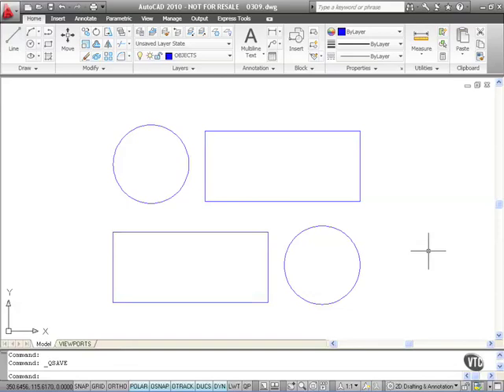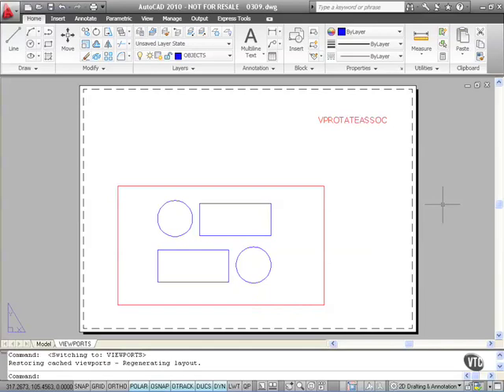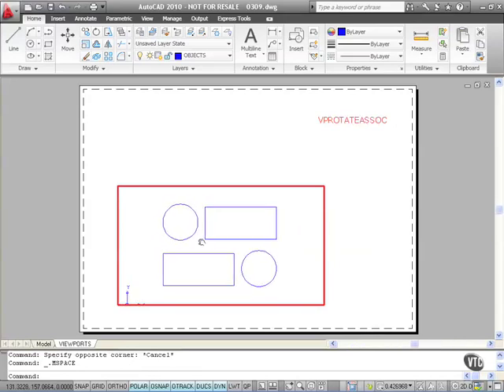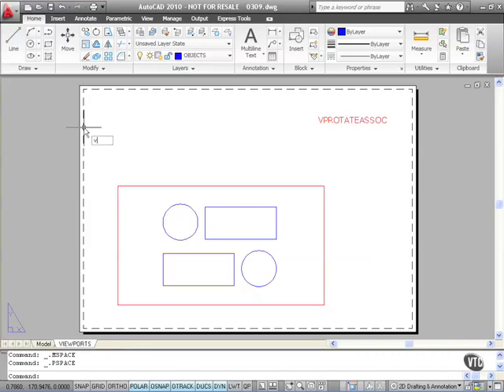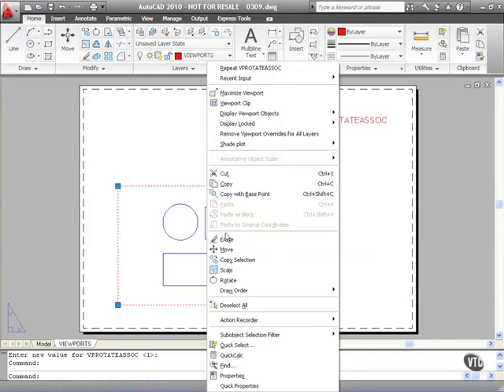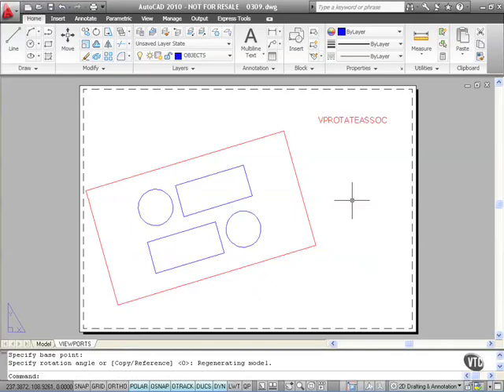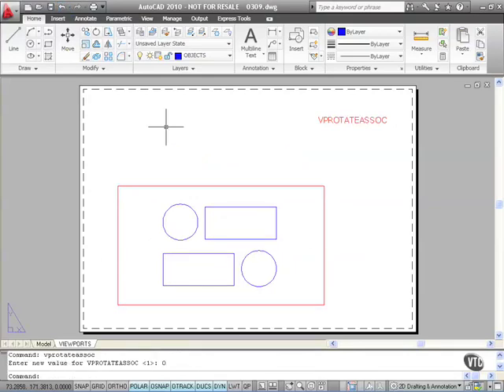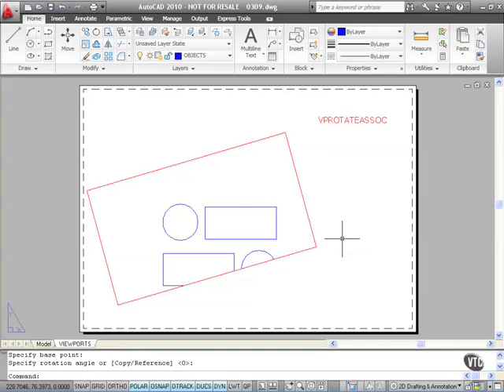03 09 auto cad( Viewport Rotation Tools)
At the Command prompt, enter VPROTATEASSOC.
Set the value to 1.
Select the viewport with the view you want to rotate.
Enter r (Rotate) to rotate the view to a specified angle or with two points.
Specify a base point for the rotation.
Specify the rotation angle or specify a second point to determine the angle of rotation.
The entire view rotates within the viewport.